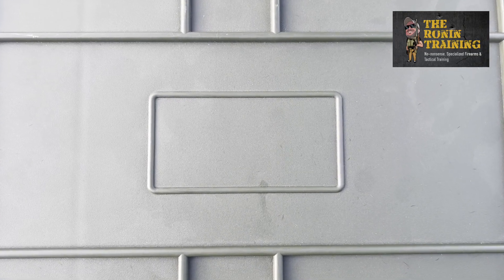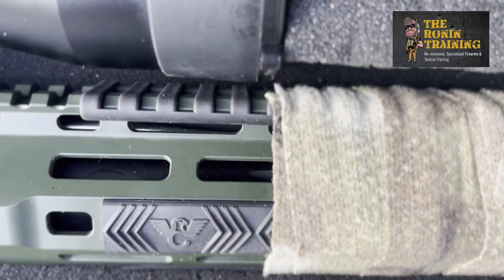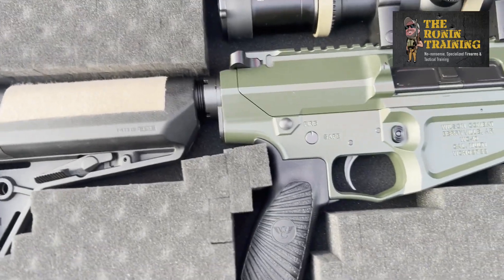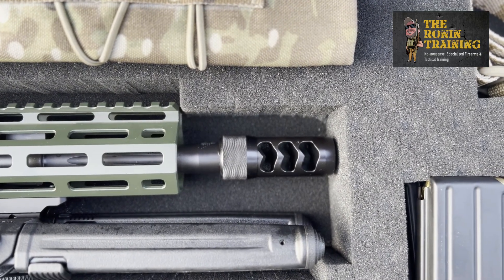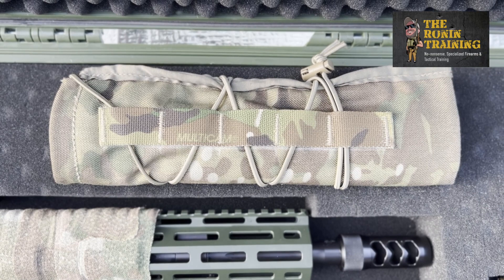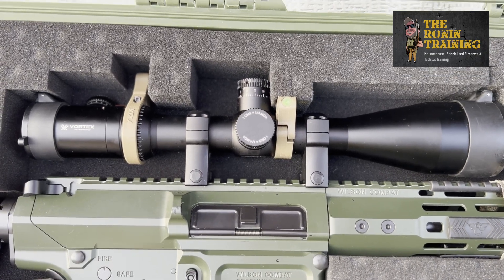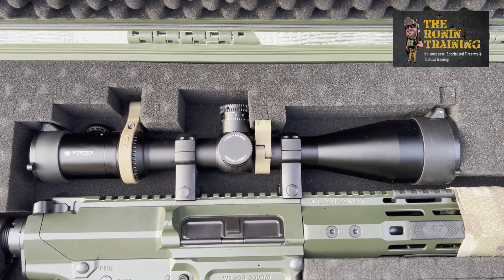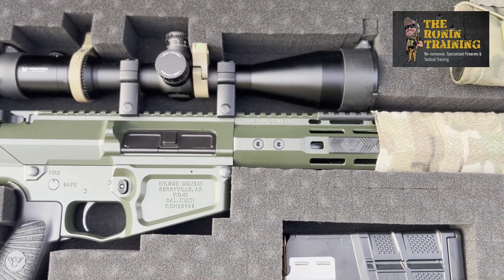"Wilson Combat Rifle Review: High Performance Firepower"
In this video, we take a close look at the Wilson Combat rifle  This high-performance firearm boasts precision engineering, superior accuracy, and unbeatable reliability. We'll give you an in-depth look at the rifle's features, including its lightweight frame, custom trigger, and advanced muzzle brake.  Whether you're a seasoned shooter or a newcomer to the sport, the Wilson Combat rifle is sure to impress. Join us for this comprehensive review and find out why this rifle is a top choice for gun enthusiasts and professionals alike.